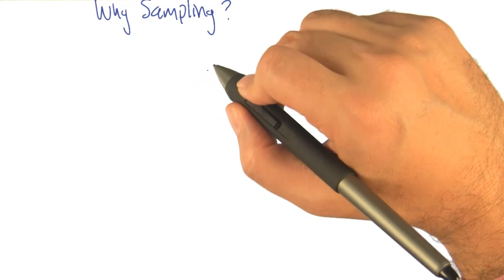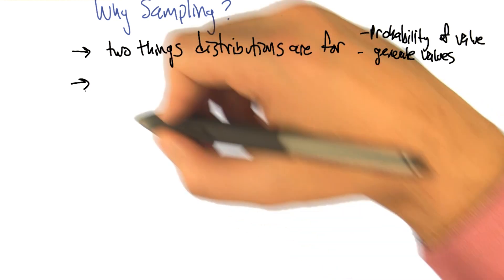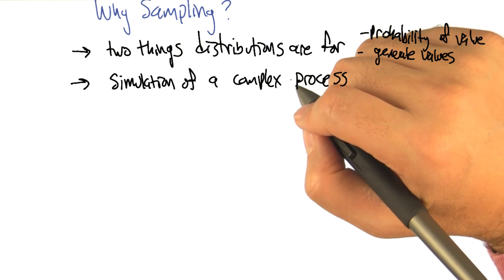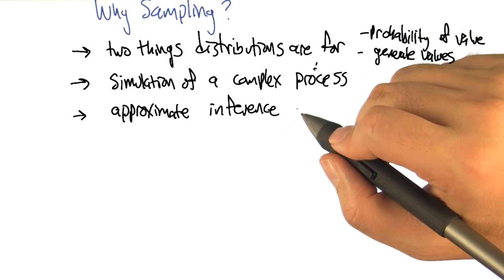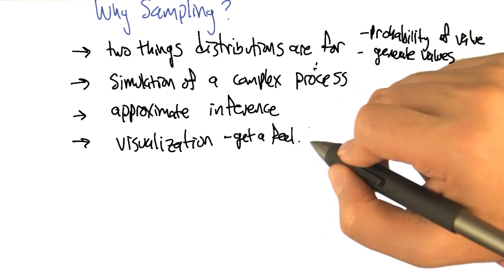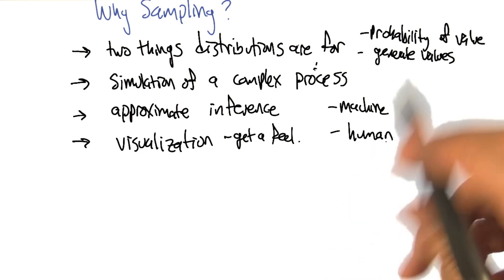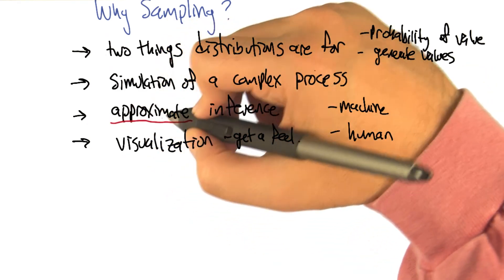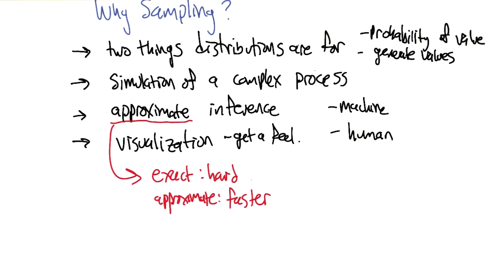Sampling - Georgia Tech - Machine Learning